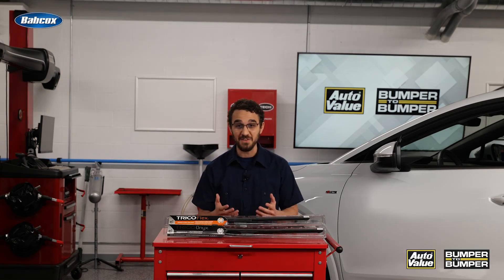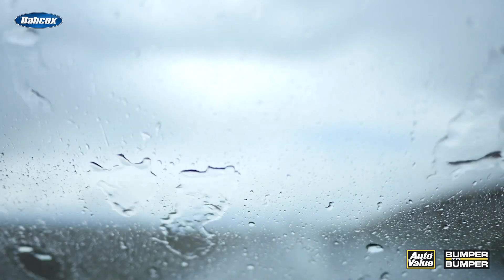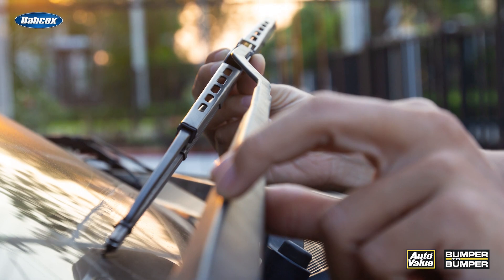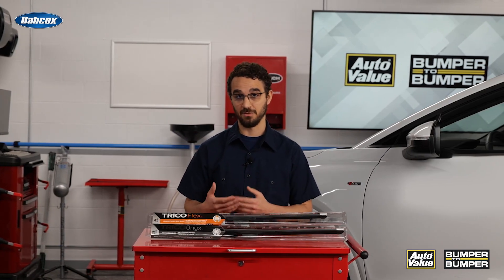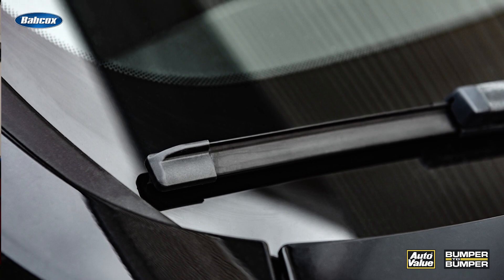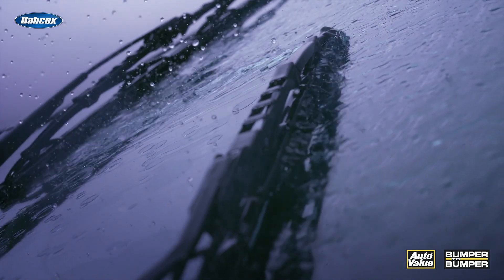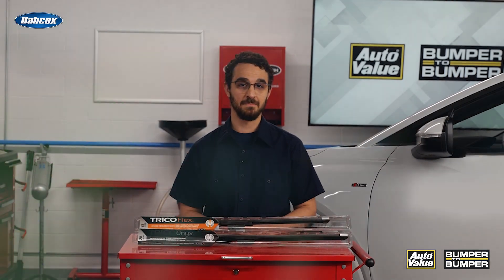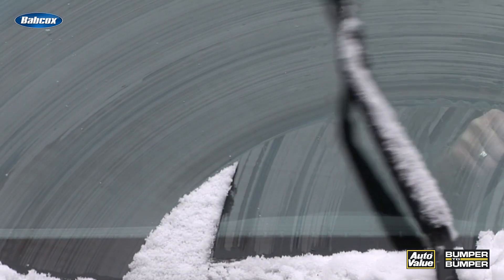How EVs have changed wiper blade service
Wiper blades have been around for more than a century, yet they’re still changing. So, how have EVs changed the wiper game? It’s all about noise and wind resistance.

For EVs, noisy wiper blades can be an annoyance because, as you know, there is not an internal combustion engine to help cancel out that noise.

Noise in a wiper blade is a sign that the rubber has degraded or the frame is no longer able to hold the blade to the glass. A quick visual inspection can help you spot any tears or cracks in the rubber that signal it is time for a replacement set.

The other consideration is wind resistance. Most EVs try to cheat the wind and the windshield wipers actually play a direct role here. If you look, believe it or not, you might have trouble at first actually finding the wipers. Many EVs have wipers that have a park position that puts the wipers behind the cowl or hood. When the wipers are activated, that’s when they go to a ready position. If you are servicing wipers on an EV, it might require a scan tool to put the wipers in the ready position.

Another consideration is the wiper blade design. Many EVs and hybrids use a frameless design that replaces the conventional frame-style wipers. These wiper blades are aerodynamically designed to have the least possible frontal area. The blades also harness the wind to force the blade onto the glass.

No special tools are required to inspect wiper blades – all that is needed is your trusty rain simulator… that’s what I call a spray bottle. When you’re ready, spray the windshield down and activate the wipers. Look for streaks and water that remain on the windscreen. Honestly, EV or otherwise, this should be part of every vehicle inspection.

Keep in mind that many EVs have advanced ADAS systems. Like the driver, the camera needs a clean windshield to see the road ahead. If the wipers are not clearing the glass in front of the camera due to damaged blades or a lack of spring tension, the camera may not allow the driver to use some of the advanced features like lane departure or automatic cruise control. Something tells me the driver is… not going to like that.